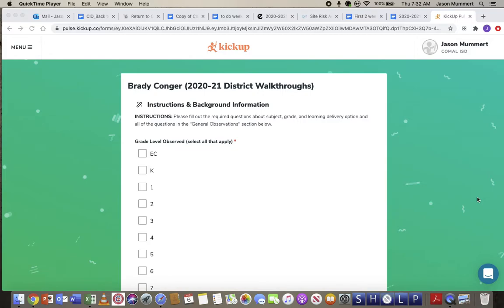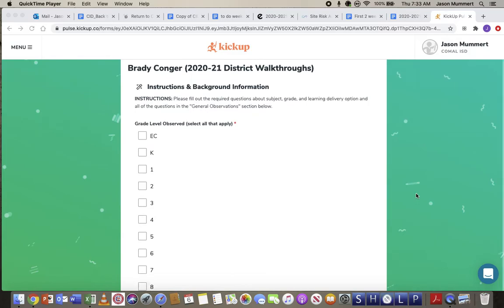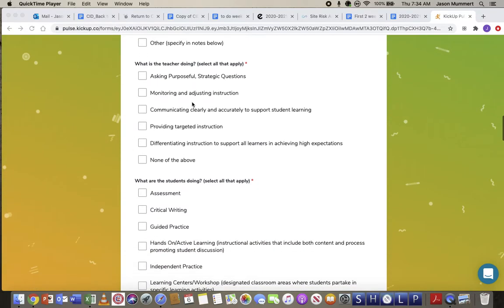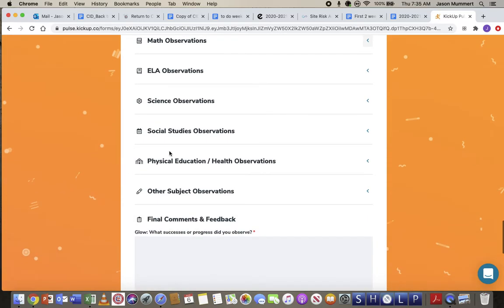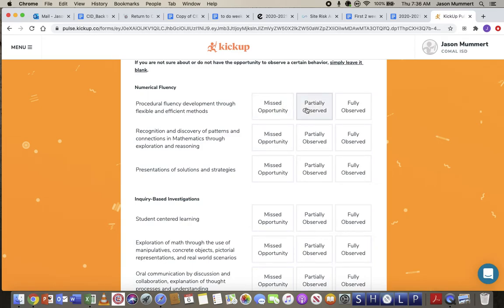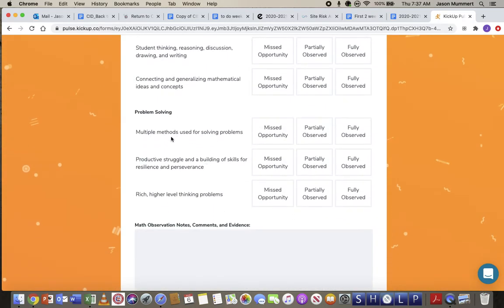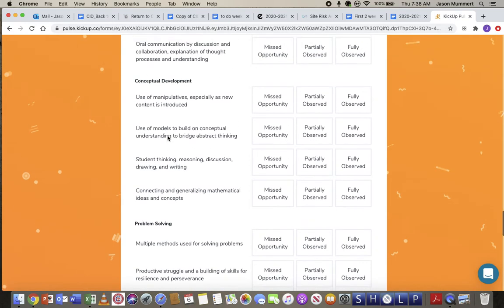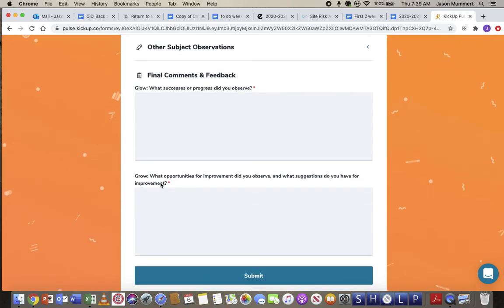kickup walkthrough video